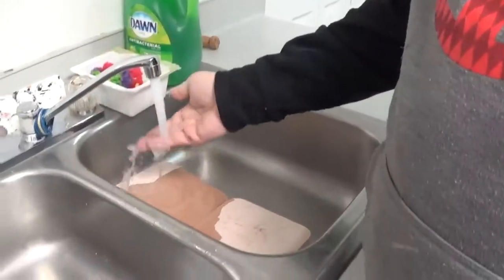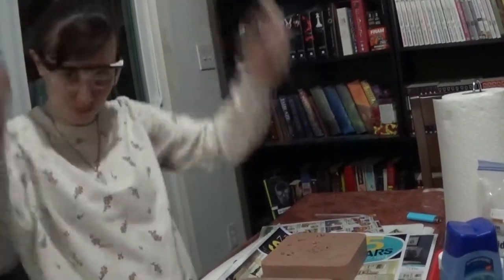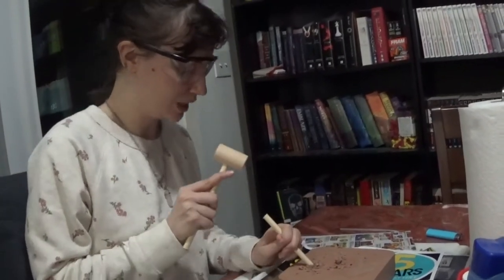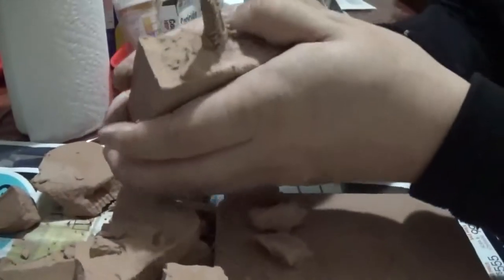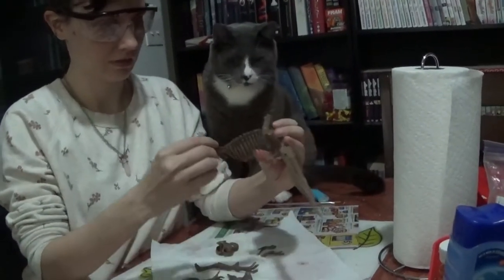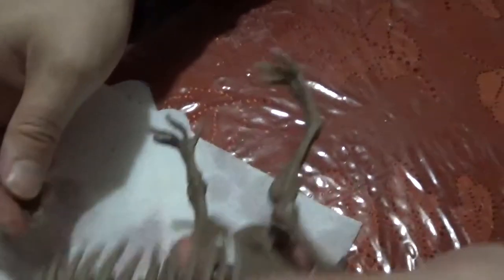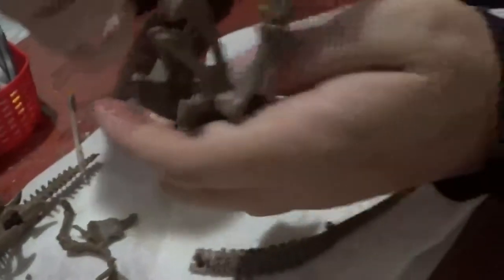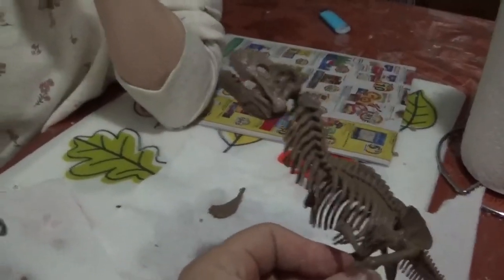Discovery Mindblown Dinosaur Fossil Dig Science Review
Minecraft Realm Rules

Dark Titan Enterprises

A&L lets play

Ashley ETSY

Ashley Art Fantasy Channel

Ashley Instagram

ashley instagram

lancelot instagram

Battlenet

​lancelot#1805

Playstation acount

lancelot_1989

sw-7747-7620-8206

Steam Account

ricecracker1989

Ashley ETSY